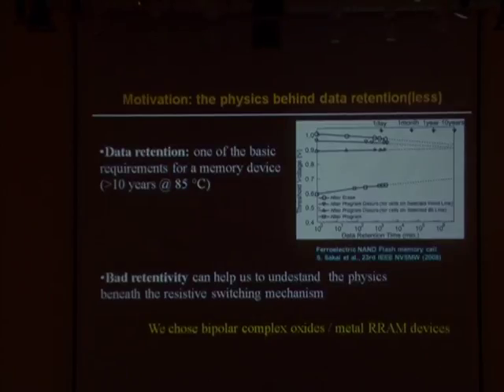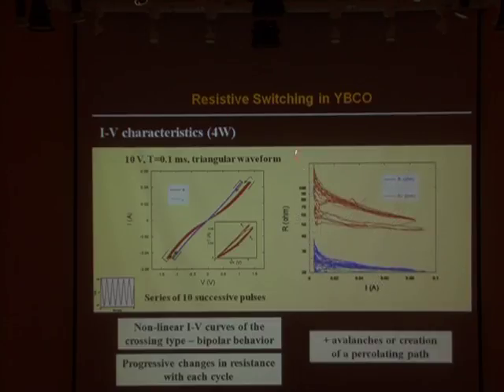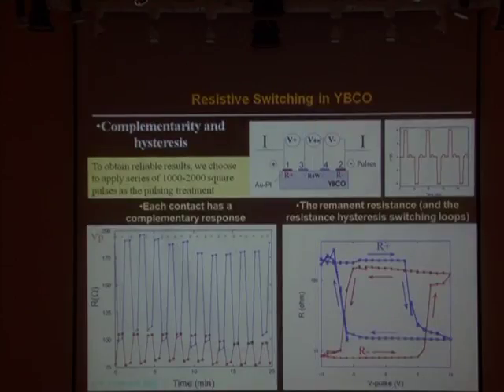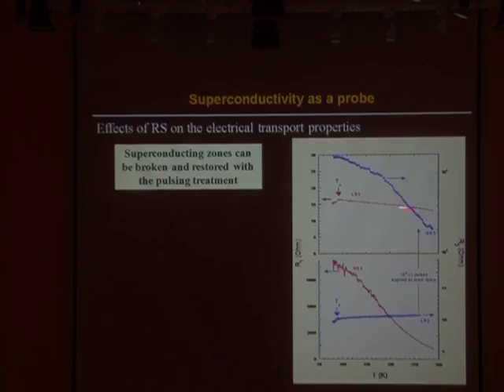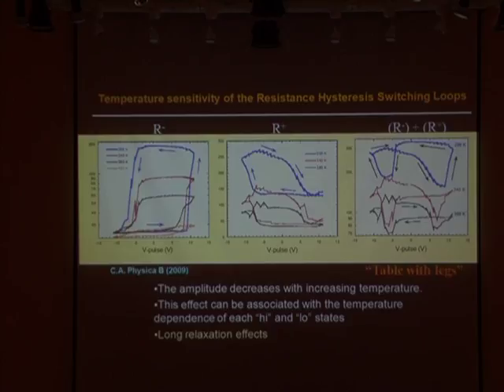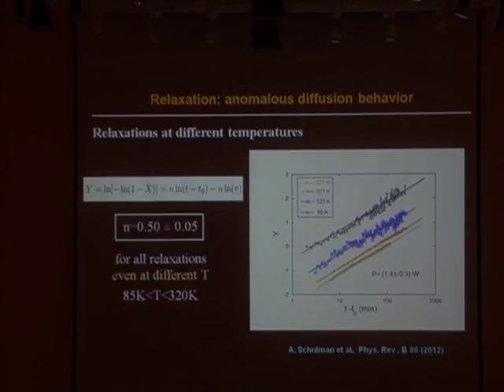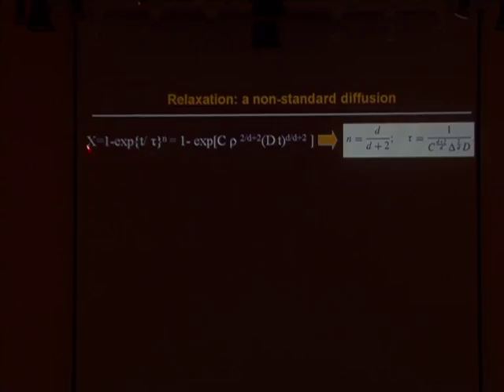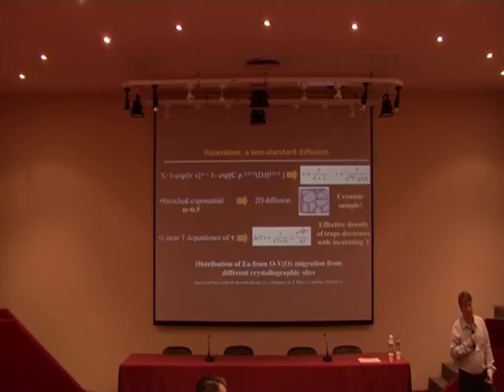Time relaxation of the resistive retention state of complex oxides / metal RRAM devices - C. Acha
Original Title : Time relaxation of the resistive retention state of complex oxides (YBCO, LSMO) / metal RRAM devices

Time relaxation of the resistive retention state of complex oxides (YBCO, LSMO) / metal RRAM devices - Charly Acha  EPICO 2012 - Electric Pulsed Induced Changes in Oxides (3556)  December 12, 2012 â€“ December 14, 2012  Buenos Aires, Argentina